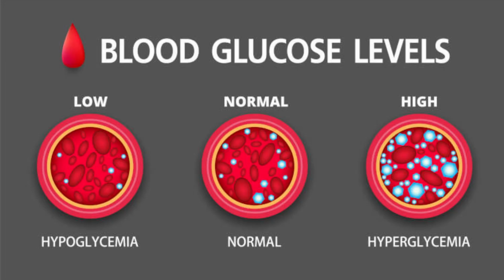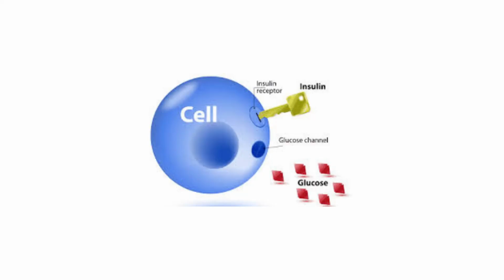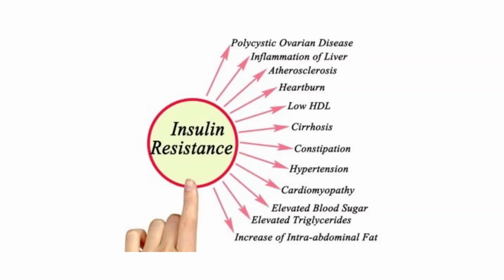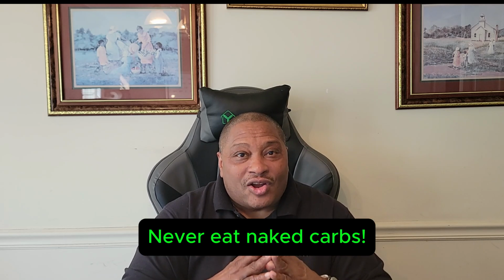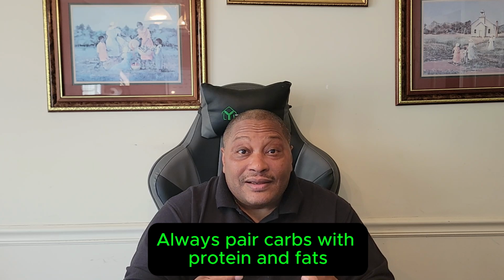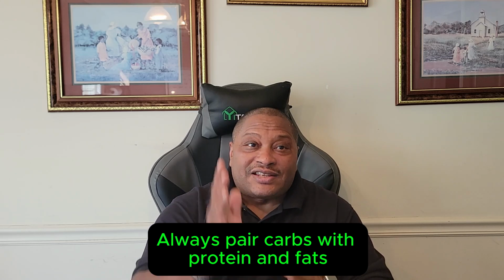4 Easy Tips to Balance Your Blood Sugar Naturally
Struggling with blood sugar balance? In this video, I share 4 simple and natural tips to help you stabilize your blood sugar and improve your overall health!

Whether you're prediabetic, diabetic, or just looking to feel your best, these easy-to-follow steps can make a big difference.

What you'll learn:

Move More – Discover how even light physical activity can keep your blood sugar levels in check.

Eat More Fiber – Learn which fiber-rich foods help prevent blood sugar spikes.

Stay Hydrated – See why proper hydration is key to balancing your blood sugar naturally.

Reduce Stress – Get tips on managing stress, which plays a huge role in blood sugar fluctuations.

Get Proper Sleep – Learn how sleep impacts blood sugar control and tips to improve your sleep quality.

Implementing these tips can help lower your A1C levels, support weight loss, and even reverse prediabetes.